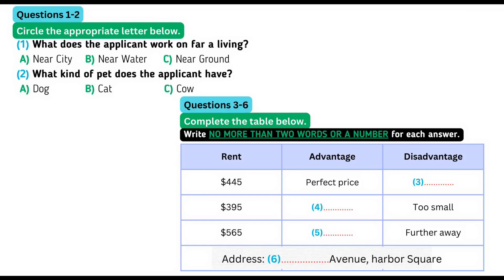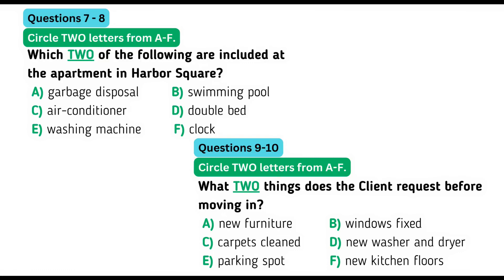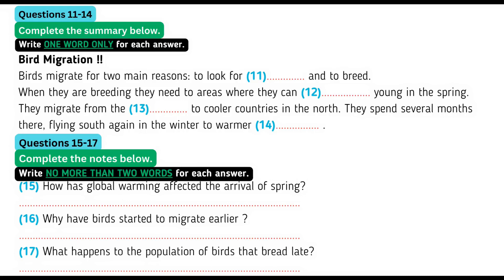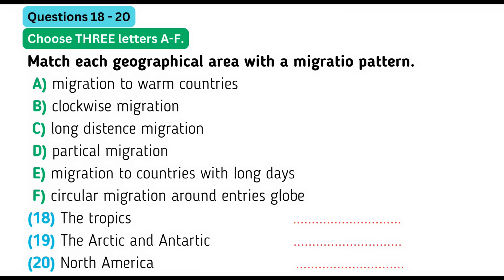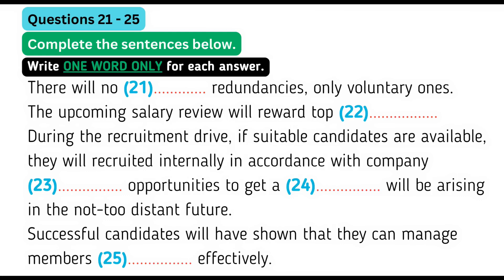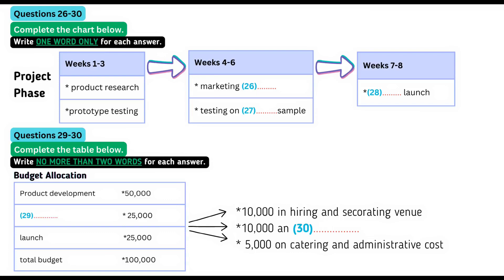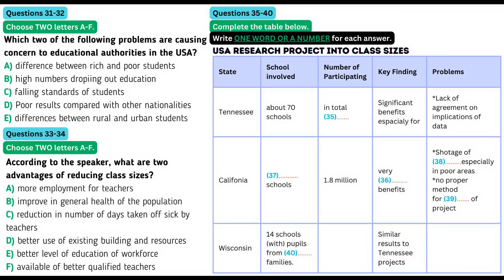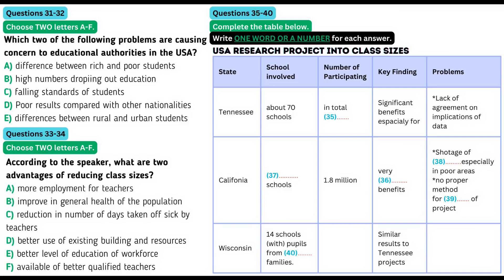Achieve Band 9:IELTS Listening Practice Test for 2024 with Answers [Actual IDP & BC Test] 18-11-2024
IELTS Test Overview and Preparation Tips

The IELTS test assesses your skills in four areas: Listening, Speaking, Reading, and Writing. Here’s how you can prepare effectively for each section:

Listening Test:

Before starting, you will have time to preview the questions. Use this to familiarize yourself with what you need to listen for.
Each audio recording is played only once, so focus closely and write your answers on the question paper as you listen.
After the listening test, you will have 10 minutes to transfer your answers to the answer sheet in pencil. Both lowercase and uppercase letters are acceptable.
Speaking Test:

Enhance your communication skills with targeted strategies! Focus on speaking clearly and coherently, and use varied vocabulary to impress the examiners.
Practice regularly to build confidence and fluency, ensuring you perform well in each part of the Speaking test.
Writing Test:

Master the art of writing compelling essays and reports with expert guidance. Learn to interpret task prompts accurately, organize your ideas effectively, and produce polished responses.
Allocate 20 minutes for Task 1 and 40 minutes for Task 2 to manage your time efficiently and produce high-quality work.
Reading Test:

Develop your reading skills with strategies to quickly understand and analyze complex texts. Begin by reading the questions before tackling the passage.
Practice speed-reading and identifying key information to navigate the reading section more effectively.
Test Day Instructions:

Wait until you are instructed to open the question paper. Ensure you write your name and candidate number in the spaces provided at the top of the page.
Pay careful attention to the instructions for each test section and answer all questions.
For the Listening section, use the 10 minutes provided at the end to transfer your answers to the answer sheet in pencil.
In the Reading section, read both the questions and the passage carefully.
In the Writing section, aim to spend 20 minutes on Task 1 and 40 minutes on Task 2.
During the Speaking test, take advantage of the 1 minute preparation time for Part 2 to organize your thoughts.

HOW TO INCREASE YOUR BAND FROM 5 TO 9, FROM 4 TO 9, FROM 6 TO 9, FROM 7 TO 9, FROM 6.5 TO 9
fast listening practice test 2024
listen and practice
latest speaking topics for ielts 2024
listening ielts practice test tips and tricks
ielts writing practice test 2024 with answers
listening ielts practice test 2
listening skills practice test
cambridge listening practice test
ielts answer sheet
ielts listening easy test
ielts idp general listening practice test 2023
ielts listening practice test 2021 with answers
ielts idp speaking test 2024
today's ielts exam answers

This video is intended to aid students in their preparation for the IELTS examination and is not for commercial use. We do not claim ownership of any copyrighted materials used in this video.